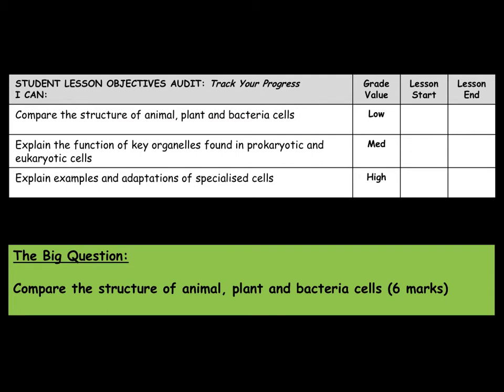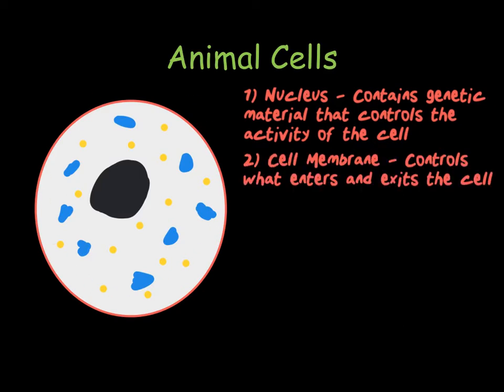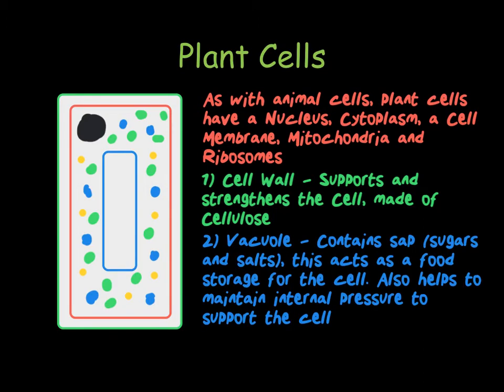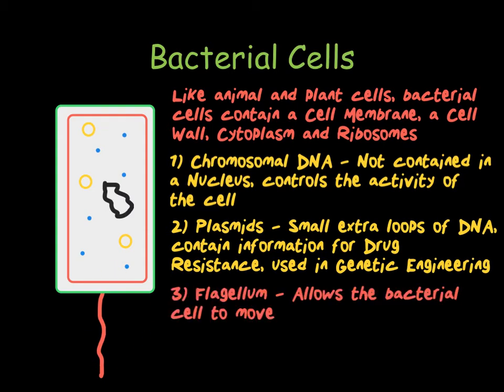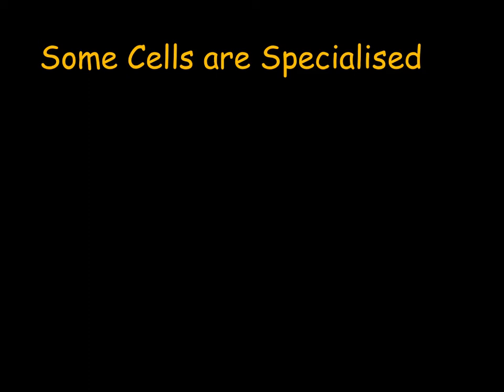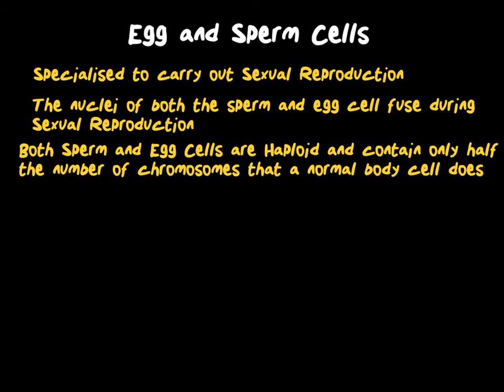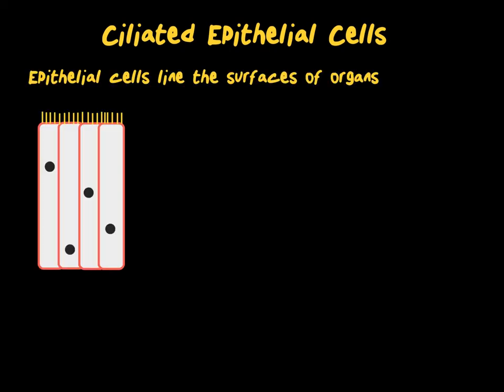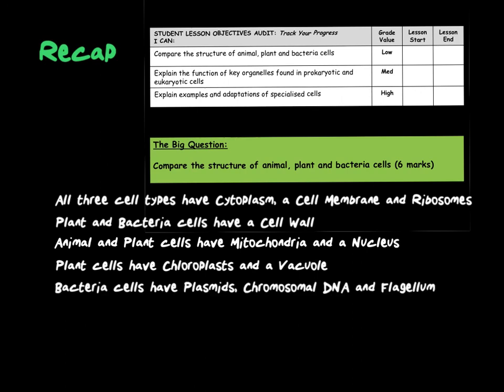Cells - Biology Key Skills.1 - GCSE 9-1 Science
Biology Key Skills Tutorial
1 - Cells

Edexcel/AQA/OCR 9-1 Biology/Combined Science